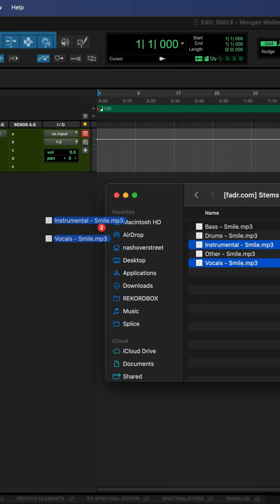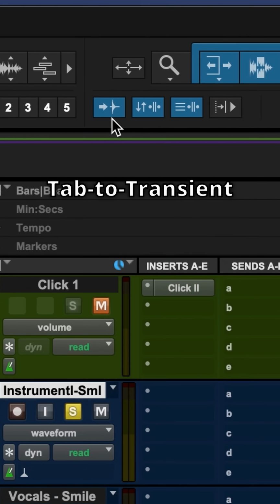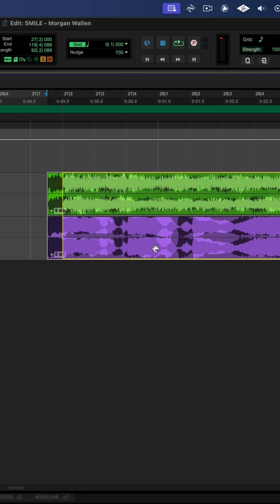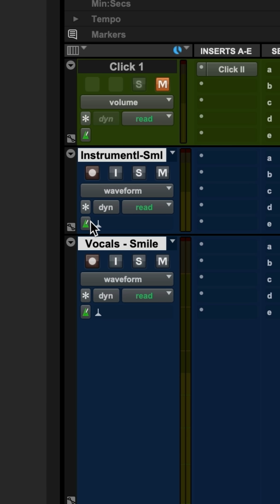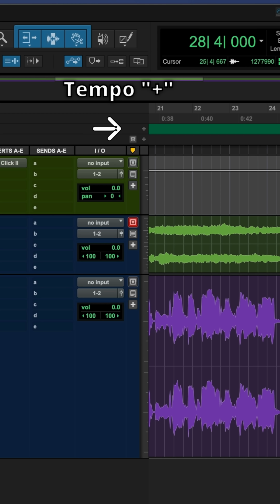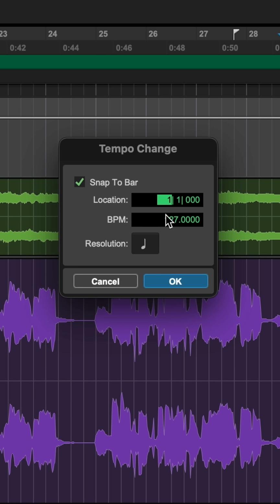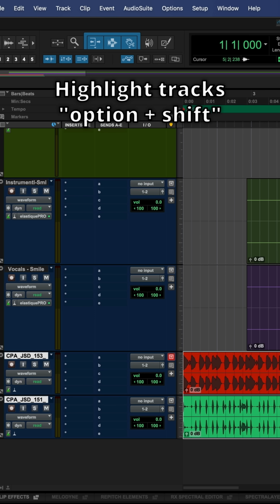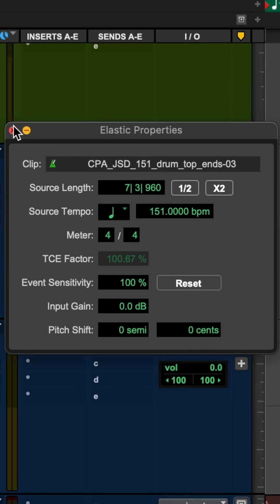How to make mashups and remixes by time stretching audio.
How to time stretch and change the bpm of audio in Pro Tools. Handy for making mashups, remixes etc.